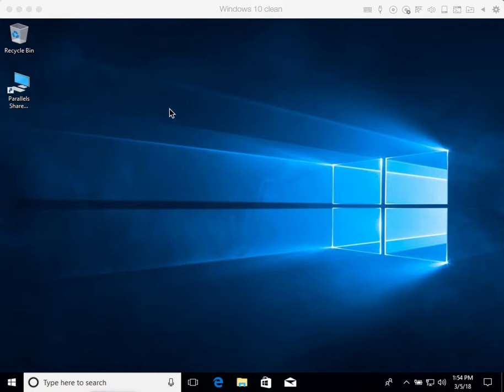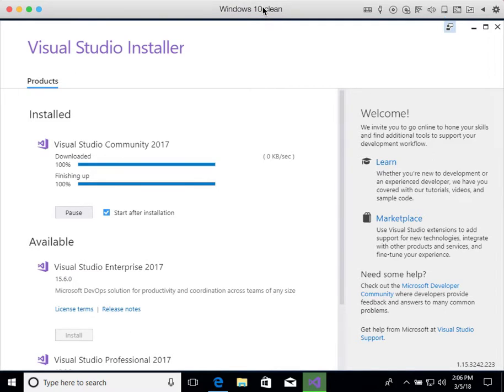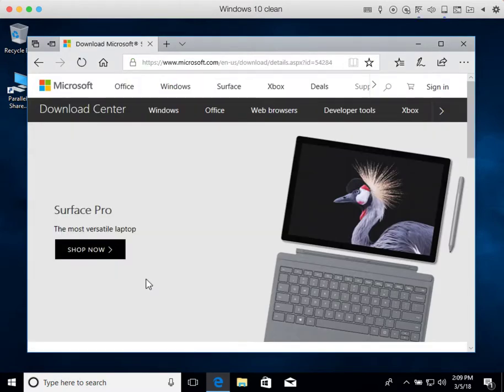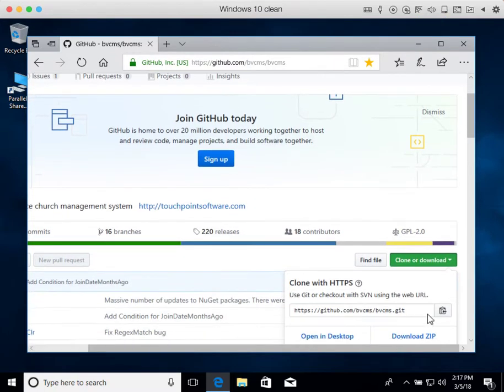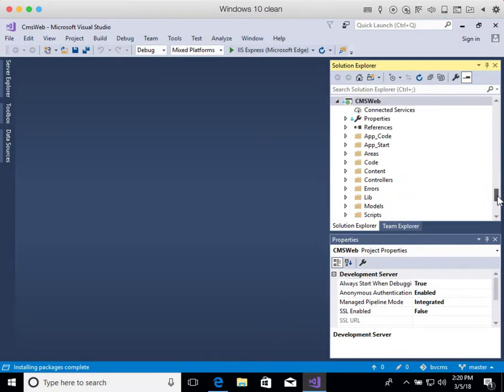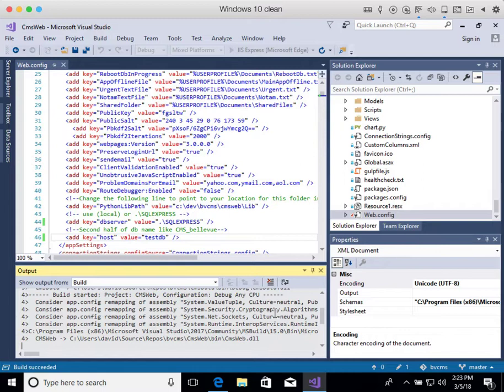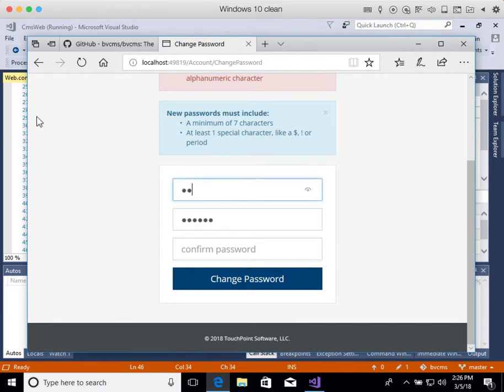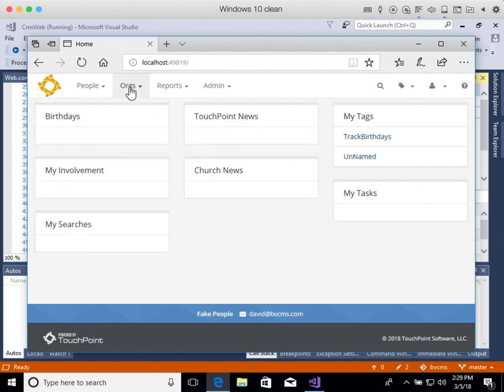bvcmsinstall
3/5/2018 installation